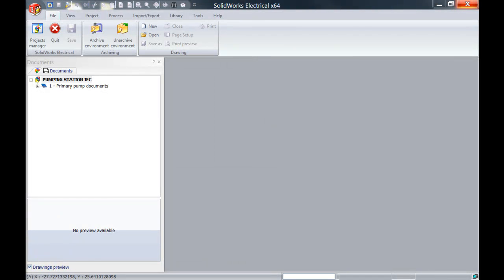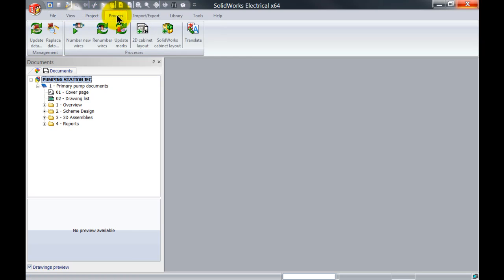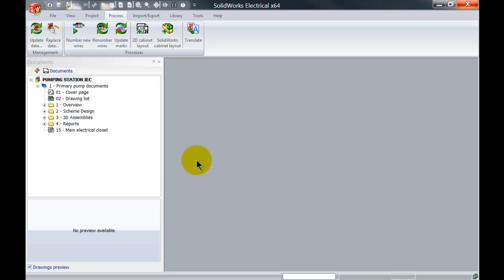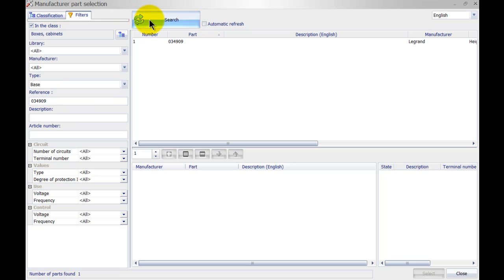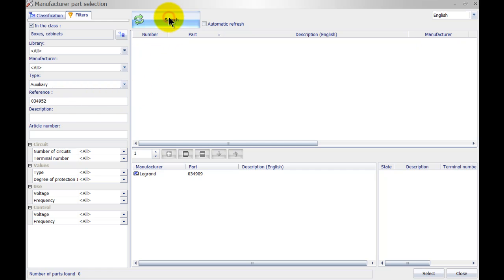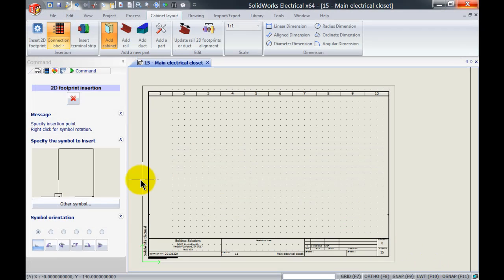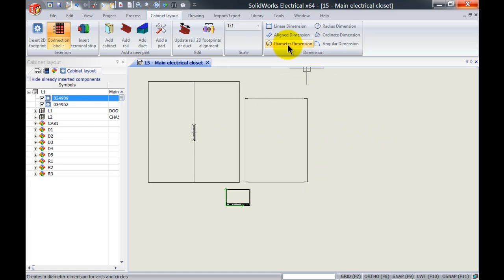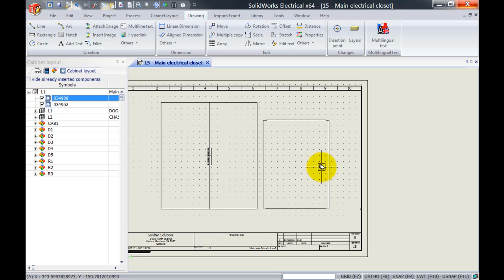43. SolidWorks Electrical - How to Create a 2D Electrical Drawing with Cabinet and Back Plate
This video demonstrates how to utilise Solidworks Electrical 2D to create a 2D Drawing of an Electrical cabinet and its back plate. The designer can then continue to add the DIN rails and components to the project. By Christian van der Horst